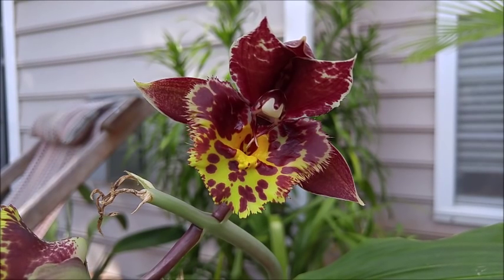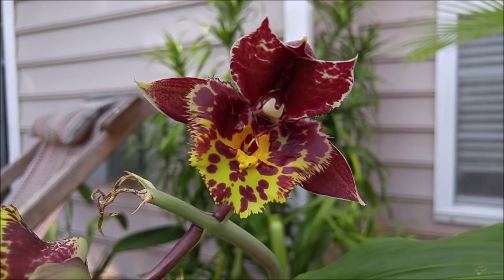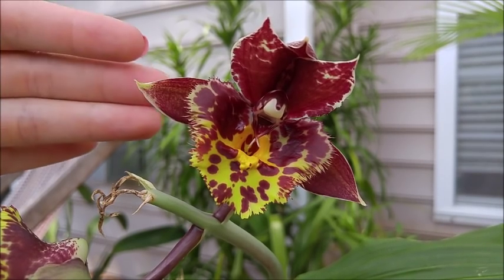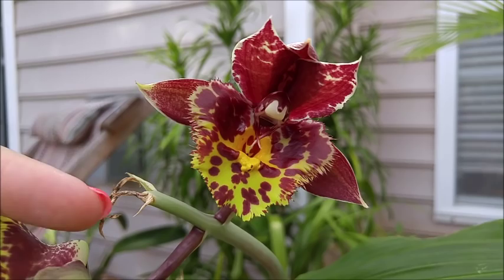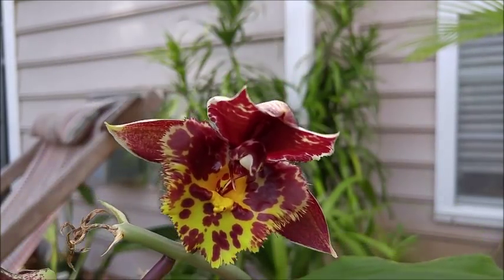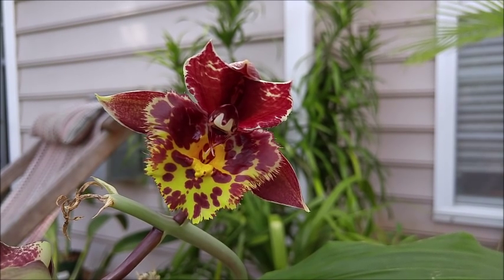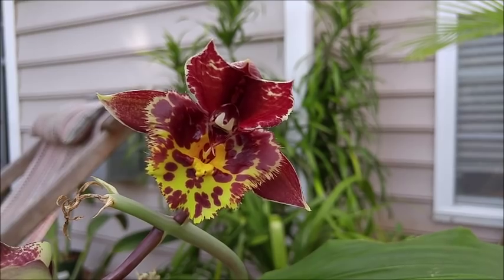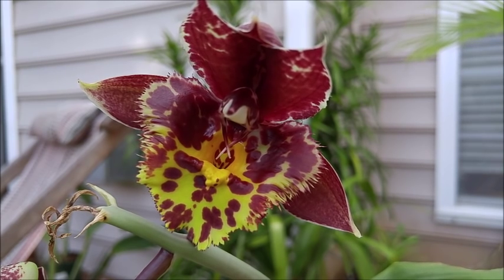Catasetum in Bloom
This is my Ctsm. Bela Vista Sangria 'Jamie's Purple Passion' x Ctsm pileatum v. imperiale 'SVO Blood Red' in bloom. A few members of other Catasetinae groups have expressed their doubt that this orchid is correctly labeled, but that's the ID that the plant came with when it got to me. Perhaps it was mislabeled earlier in its life.

Holy City Orchids
Ladson, SC 29456